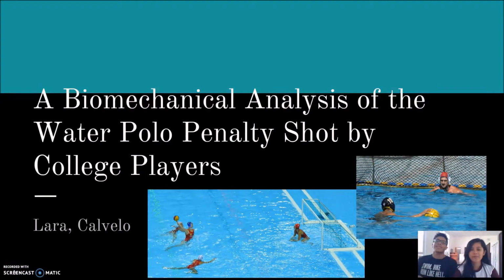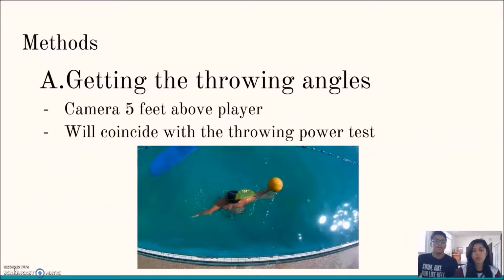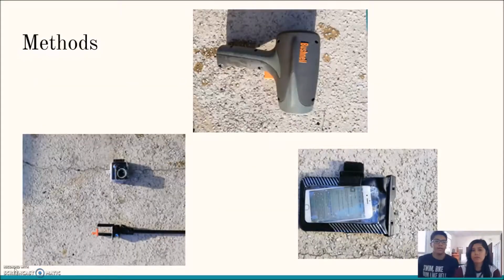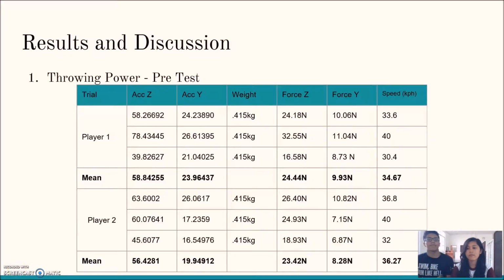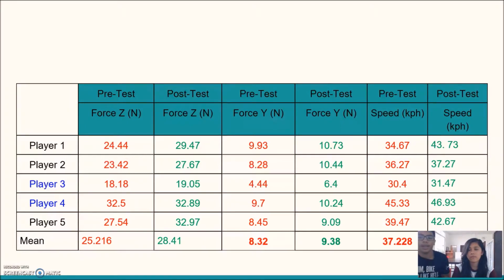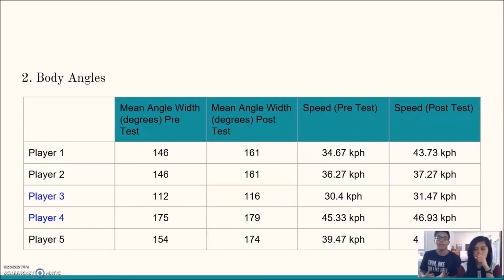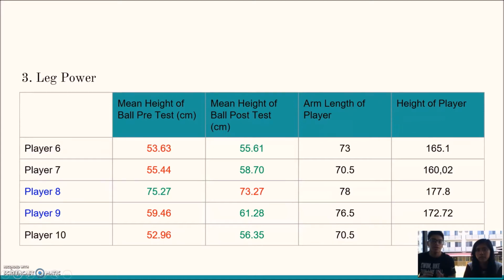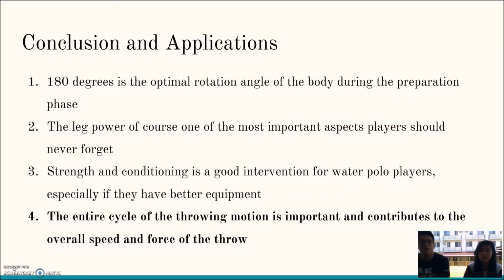A Biomechanical Analysis of the Water Polo Penalty Shot of College Players (final)